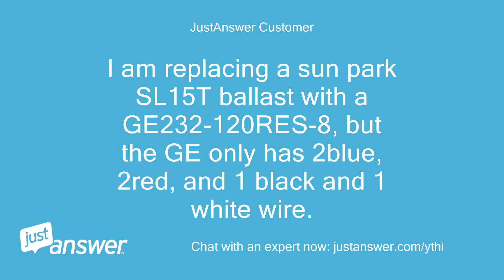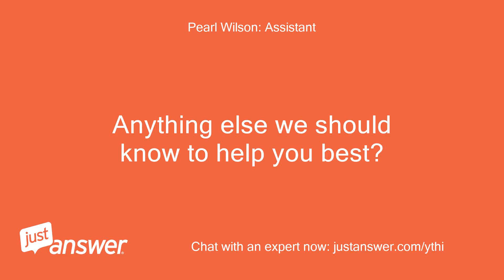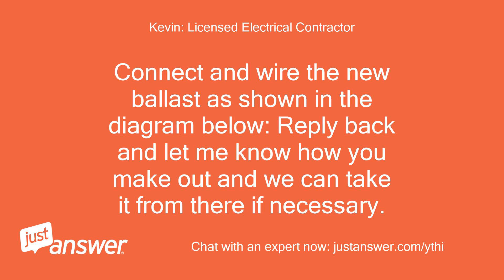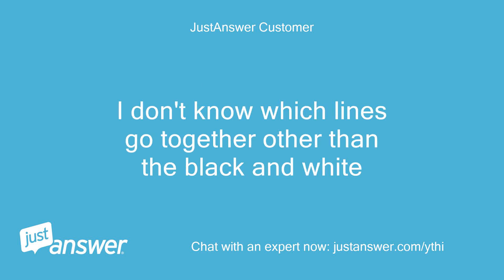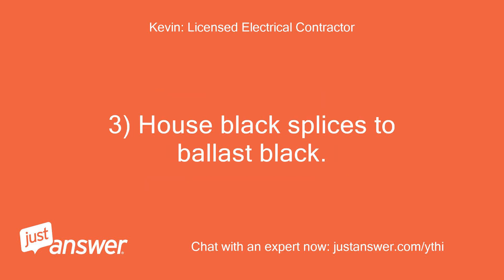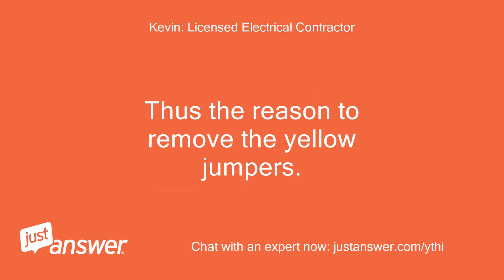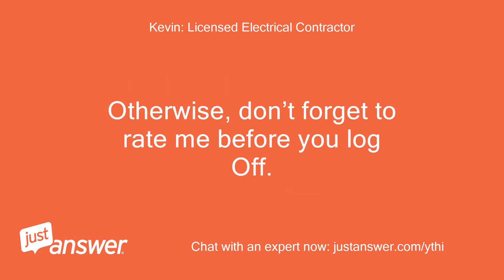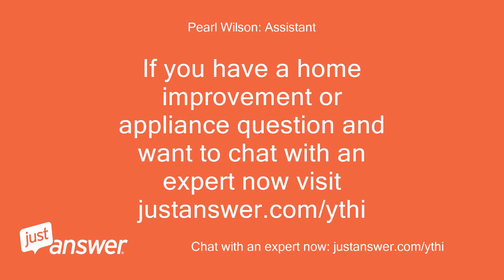I am replacing a sun park SL15T ballast with a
JustAnswer Customer: I am replacing a sun park SL15T ballast with a GE232-120RES-8, but the GE only has 2blue, 2red, and 1 black and 1 white wire.
JustAnswer Customer: What do I do?
JustAnswer Customer: 10minutes
JustAnswer Customer: My old wire connections have 2blue and 2 red on one side then 1 red, 1 yellow and 1 blue on the other side with black and white lines in the middle
Kevin: Licensed Electrical Contractor: Hello and welcome to Just Answer.
Kevin: Licensed Electrical Contractor: My name is * * I will be happy to assist you with your electrical question.
Kevin: Licensed Electrical Contractor: 1) How many lamps in the fixture?.(2) T8 lamps?
JustAnswer Customer: Are you still there?
Kevin: Licensed Electrical Contractor: The GE ballast contains 1 red wire and not 2 reds.
Kevin: Licensed Electrical Contractor: Connect and wire the new ballast as shown in the diagram below: Reply back and let me know how you make out and we can take it from there if necessary.
JustAnswer Customer: You are correct about the GE Ballast, I misspoke.
JustAnswer Customer: The diagram is not helping me.
JustAnswer Customer: I am a step by step person.
JustAnswer Customer: My light fixture has a red blue and yellow wire on the left side and 2 red and 2 blue wires on the right side.
JustAnswer Customer: I don't know which lines go together other than the black and white
Kevin: Licensed Electrical Contractor: 1) Follow the diagram.
Kevin: Licensed Electrical Contractor: The ballast red wire will splice to 2 of the tombstone ends on 1 side of the fluorescent tubes.
Kevin: Licensed Electrical Contractor: You need a jumper wire for the tombstone ends.
Kevin: Licensed Electrical Contractor: The wire jumper colors don't matter at the tombstone end pieces.
Kevin: Licensed Electrical Contractor: 2) At the other end of the fluorescent tubes, 1 blue wire will terminate to each tombstone end.
Kevin: Licensed Electrical Contractor: 3) House black splices to ballast black.
Kevin: Licensed Electrical Contractor: House white splices to ballast white neutral.
Kevin: Licensed Electrical Contractor: 4) Ground the ballast.
Kevin: Licensed Electrical Contractor: 1) Remove the yellow wires as you won't be needing them.
Kevin: Licensed Electrical Contractor: Just re-use the existing red and blue wires as the tombstone jumpers.
JustAnswer Customer: I'll try to follo the diagram
Kevin: Licensed Electrical Contractor: 1) Your old ballast had yellow wires.
Kevin: Licensed Electrical Contractor: The replacement ballast only has red and blue that terminate to the tombstone ends.
Kevin: Licensed Electrical Contractor: Thus the reason to remove the yellow jumpers.
Kevin: Licensed Electrical Contractor: You should be able to re-use the original red and blue jumper wires as this will match with the ballast red and blue wires.
JustAnswer Customer: It is working
Kevin: Licensed Electrical Contractor: Awesome.
Kevin: Licensed Electrical Contractor: great job on your behalf:) You are now certified on replacing ballasts.
Kevin: Licensed Electrical Contractor: Hope this helps…If you have any additional questions, just let me know and I’ll be glad to answer them for you.
Kevin: Licensed Electrical Contractor: Thank you for the positive service rating as well as the bonus.both are very much appreciated!
Kevin: Licensed Electrical Contractor: If you have any other questions, just let me know.
Kevin: Licensed Electrical Contractor: Take care and have a great weekend.
Kevin: Licensed Electrical Contractor: Thanks again.
Kevin: Licensed Electrical Contractor: Kevin:) P.
Kevin: Licensed Electrical Contractor: S.
Kevin: Licensed Electrical Contractor: Happy Holidays:)